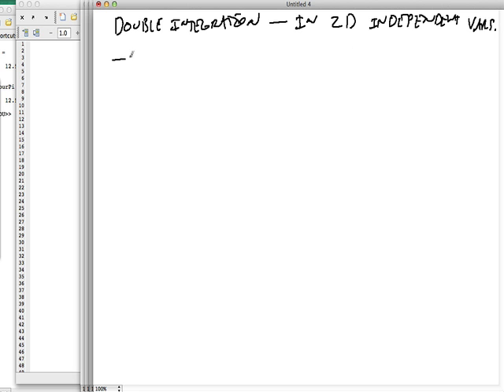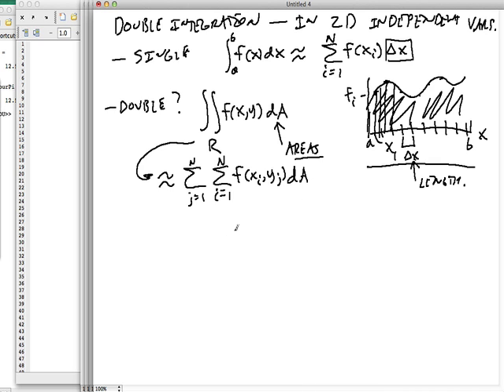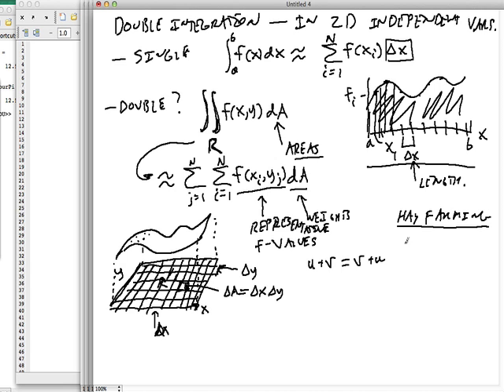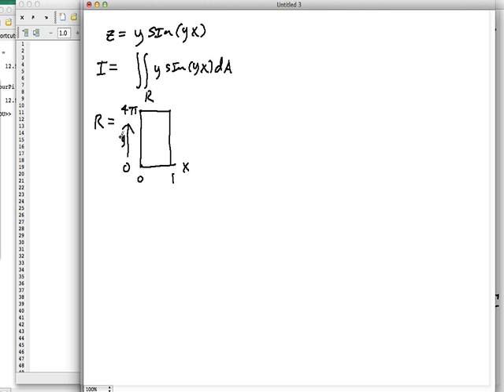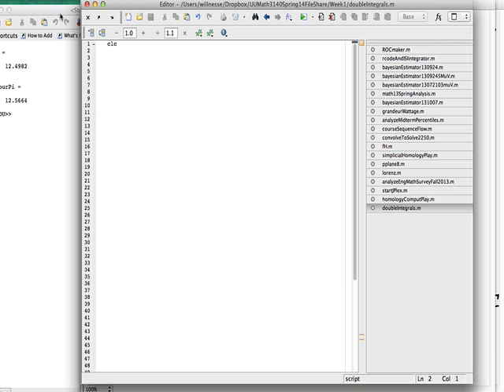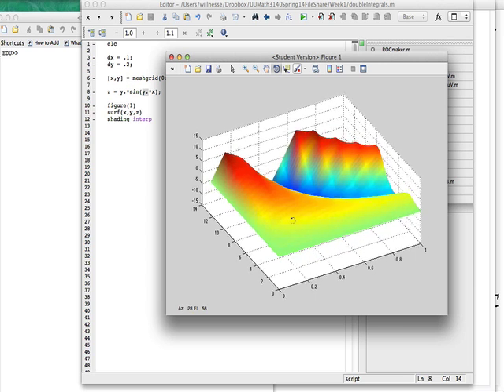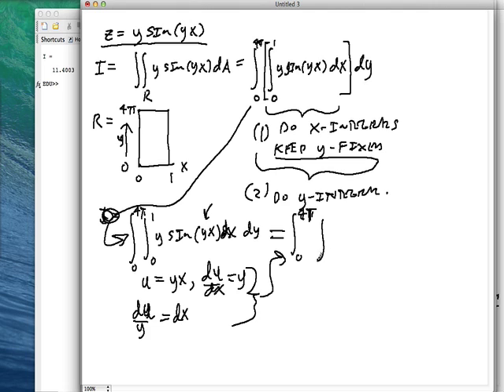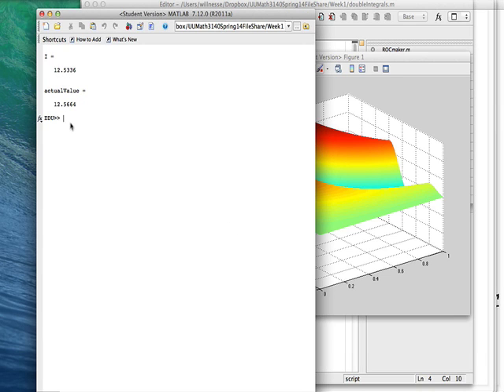1-Double Integration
We illustrate the basic ideas behind double integration, we utilize the principle of iterated integration to compute an example function, and visualize the function and approximate the integral using Matlab